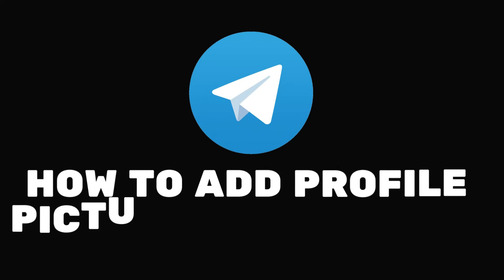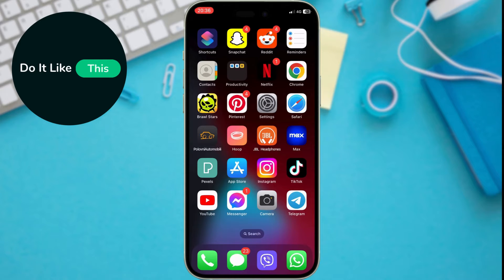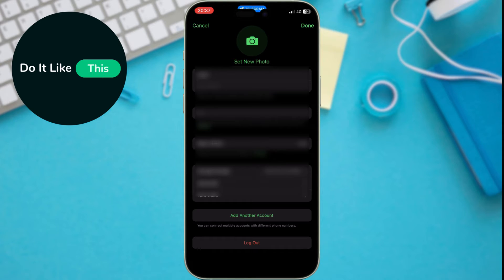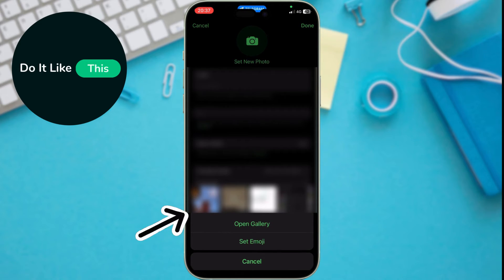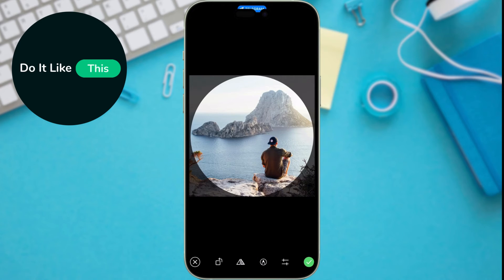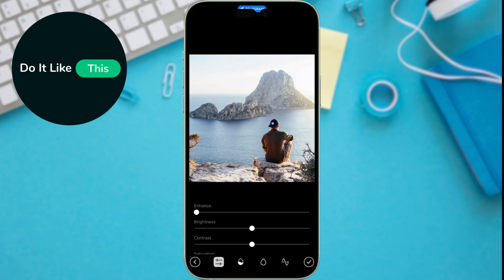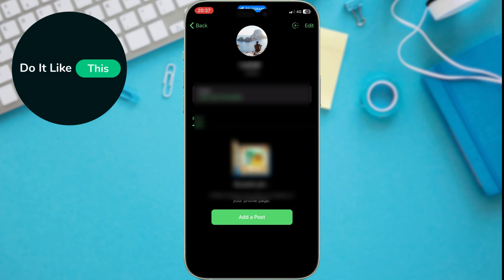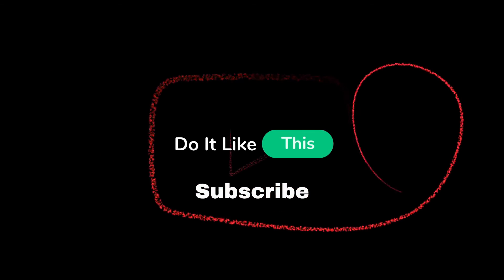How To Add Profile Image on Telegram (Step by Step)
Learn How To Add Profile Image on Telegram

Learn how to easily add or change your profile picture on YouTube with this step-by-step tutorial. Whether you're new to YouTube or just looking to update your look, we'll guide you through the process on both desktop and mobile. Enhance your channel's identity and make a lasting impression with a custom profile picture!